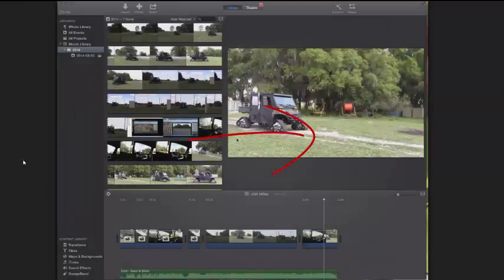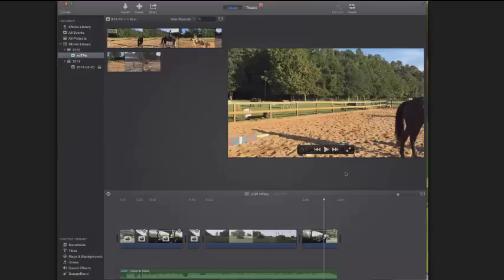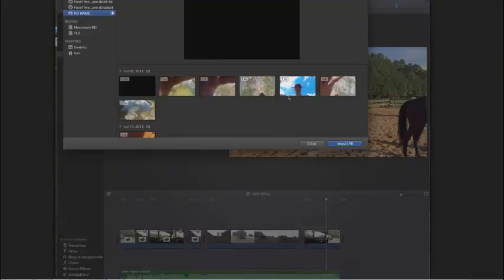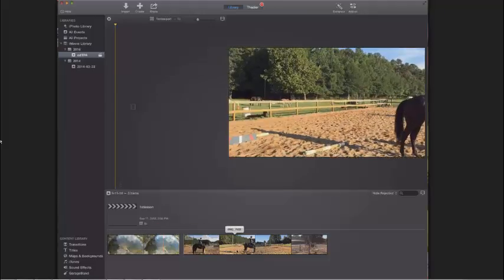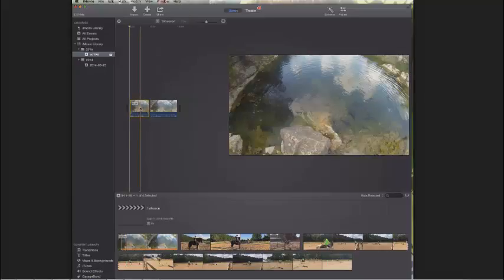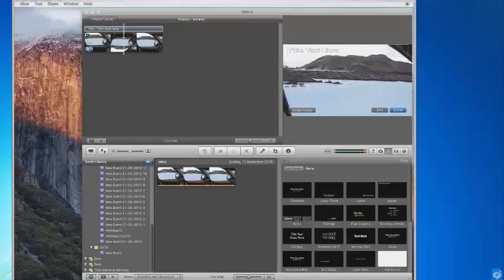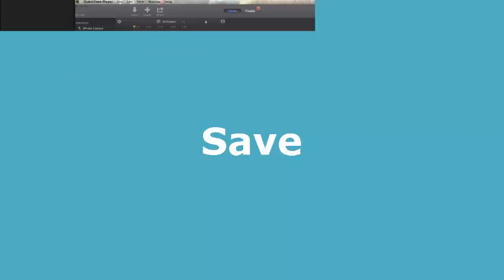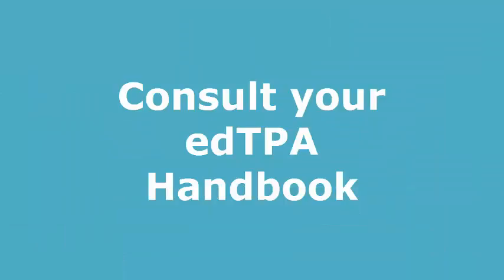iMovie edTPA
This will walk you through using iMovie for video segments for your edTPA assignments.